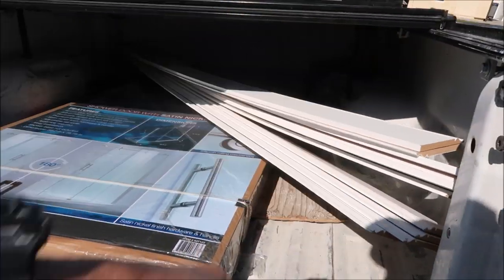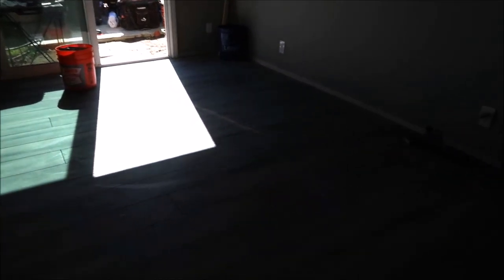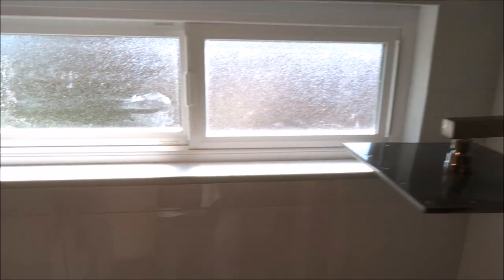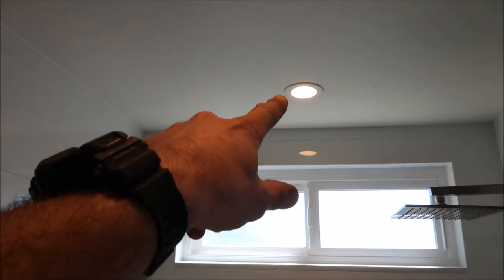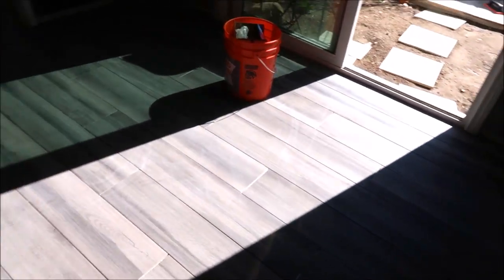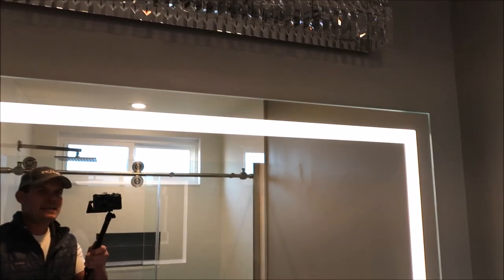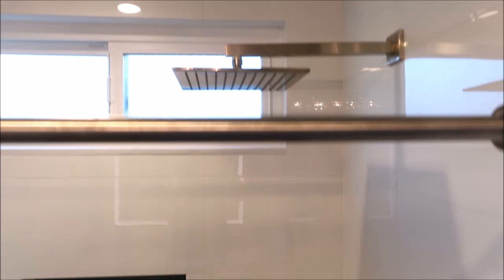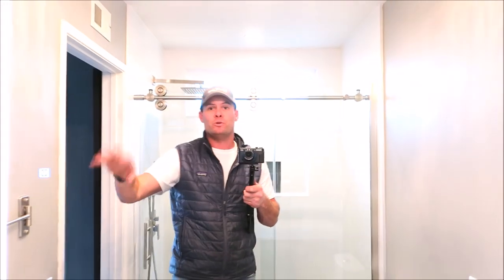Beautiful WOOD LOOK Shower Remodel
In this remodel we install 36" wood look porcelain planks in the master bedroom flowing into the master bedroom AND into the shower pan as a curbless shower. This is a seamless design that not only looks modern, but is very easy to clean and maintain.